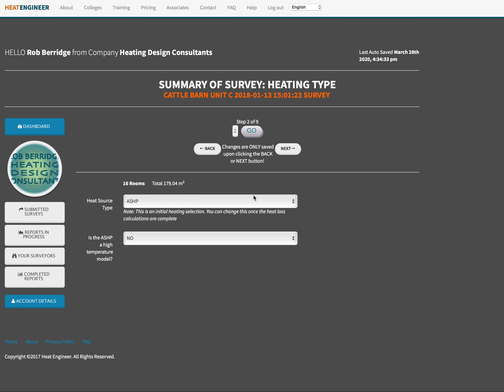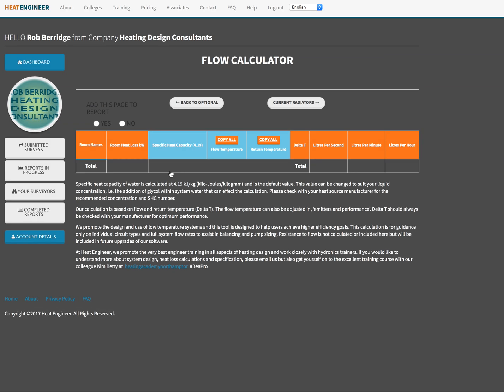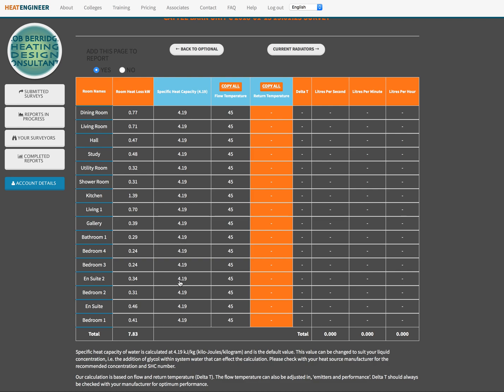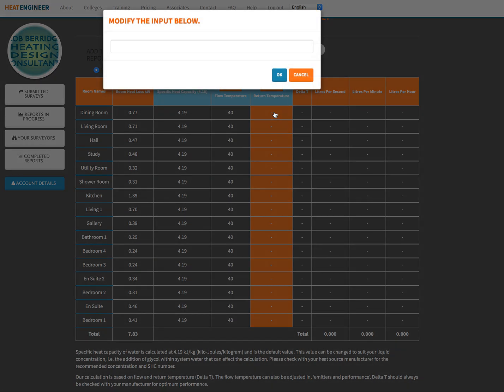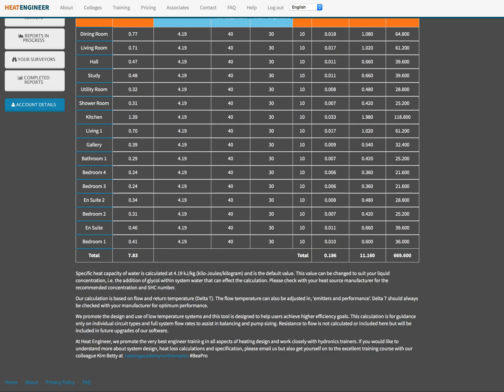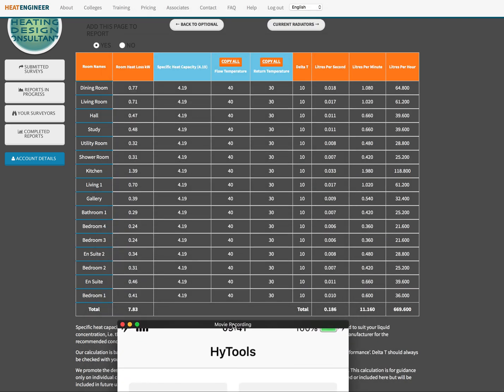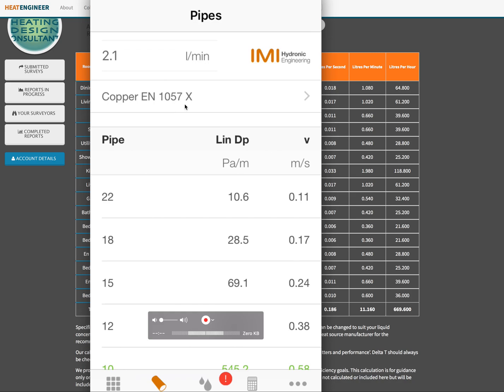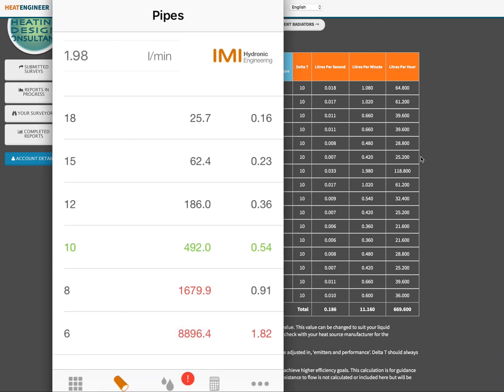Flow Calculator Tutorial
Comprehensive new look at our brand new calculation tool.